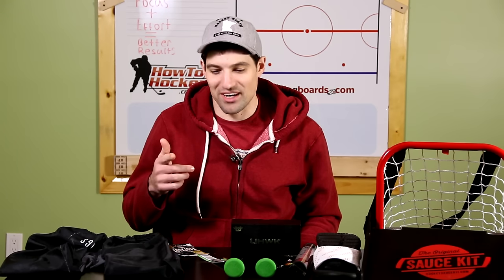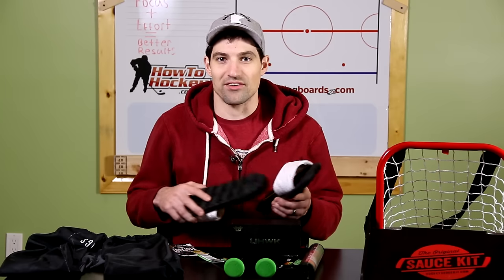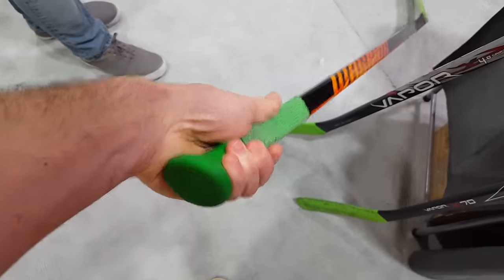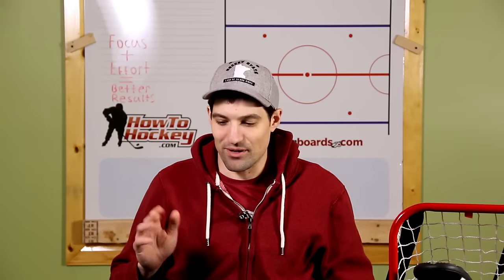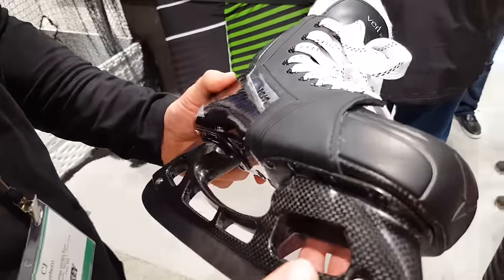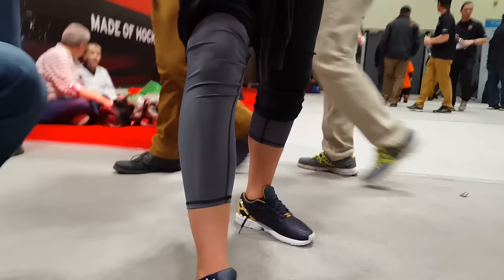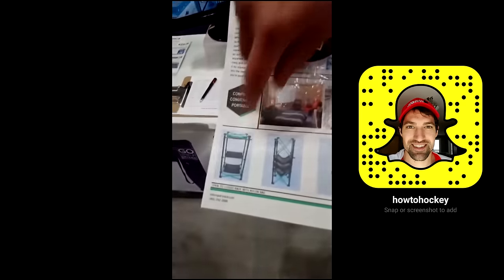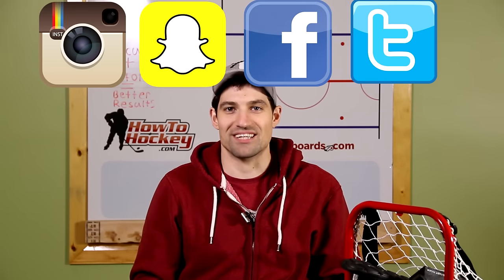Coolest Hockey Products in 2016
Join us online: Instagram and Twitter @howtohockey Some of the coolest hockey products out this year.